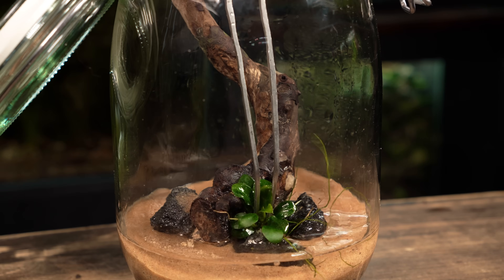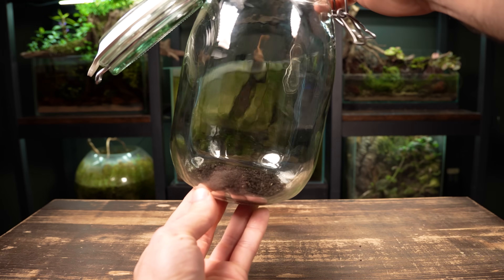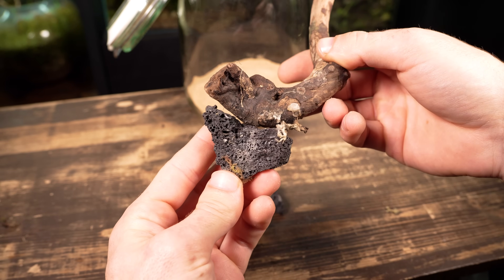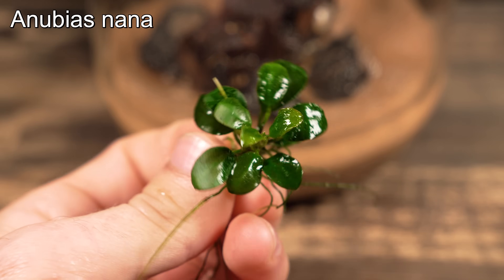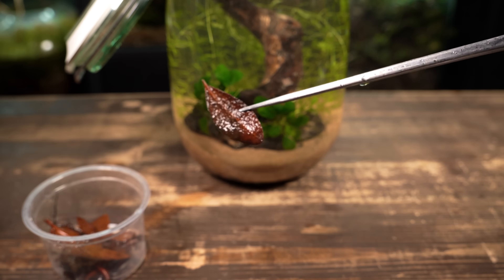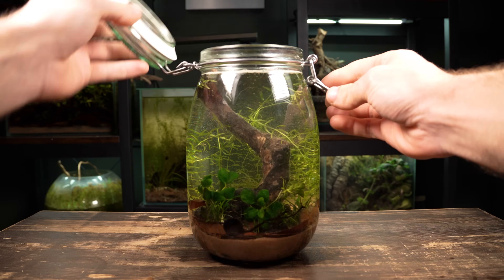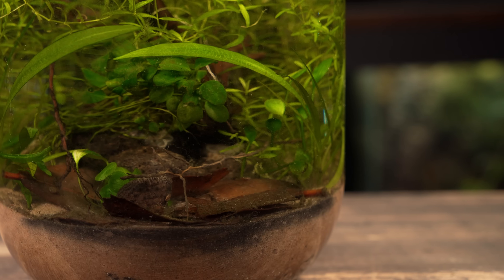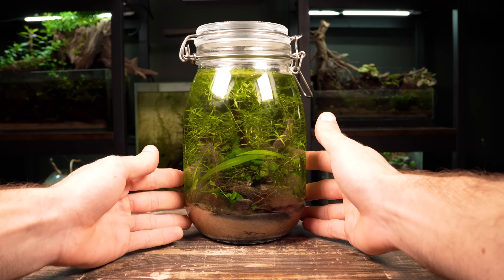I Made an Mini Aquarium Ecosystem Inside a Glass Jar, Here's How!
In this video I’m going to create a mini underwater ecosystem inside a 2 litre glass jar. I’ll take you through the step by process and give you plenty of tip’s throughout. Enjoy the video:)

Display Light
Spider wood
Lava rock
Liquid superglue
Tweezers & tools